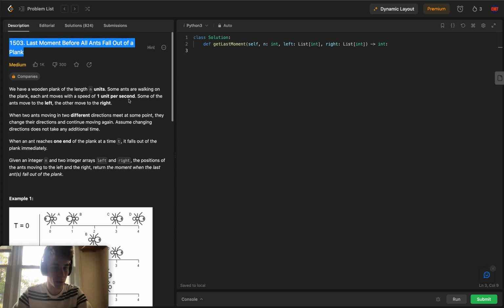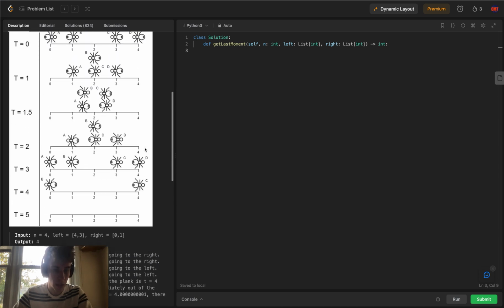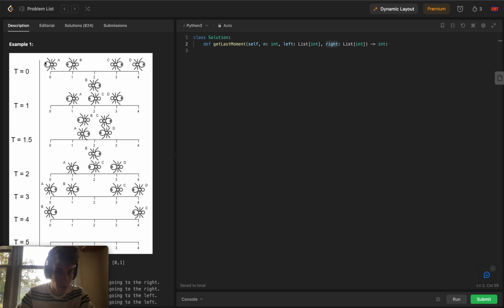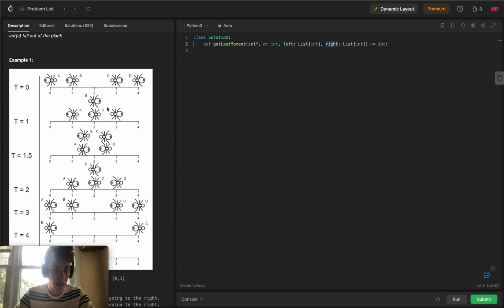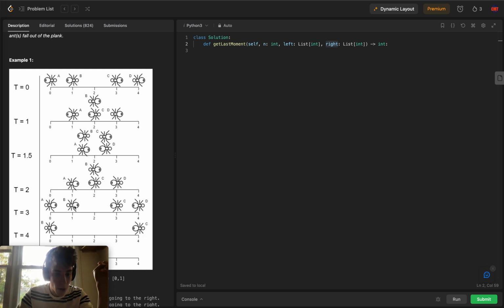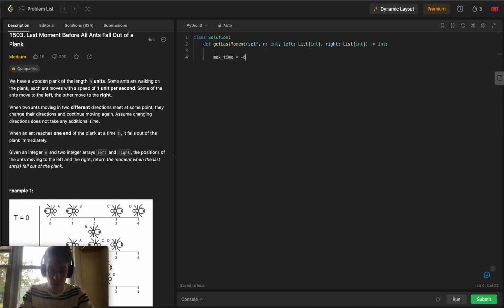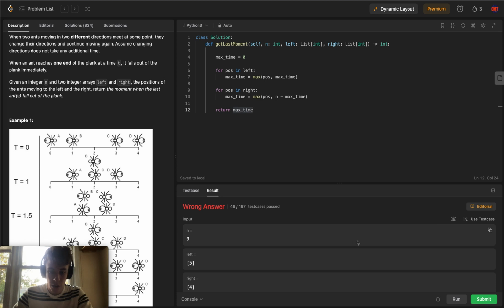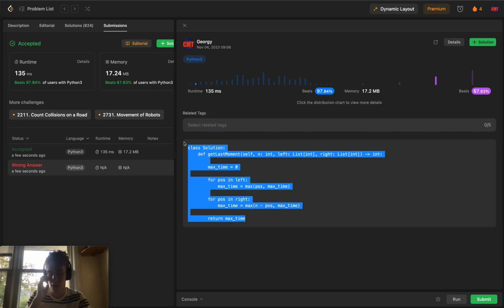Last Moment Before All Ants Fall Out of a Plank | 1503 Leetcode | Python3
Chapters:
00:00 - Intro